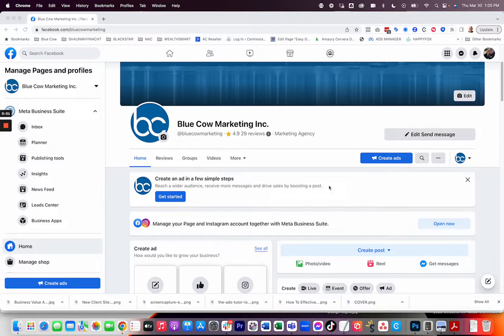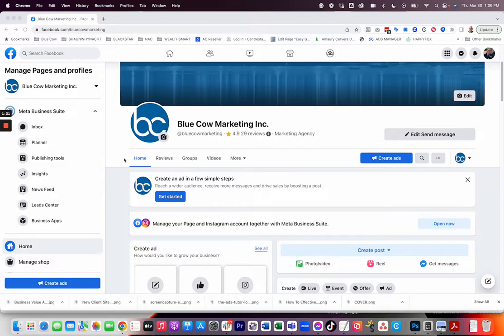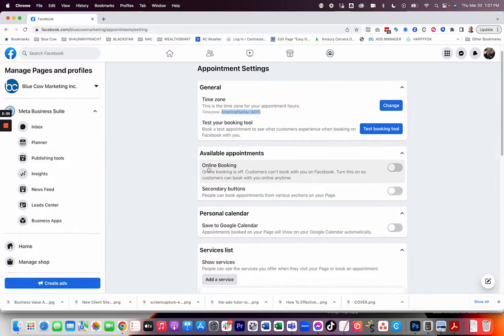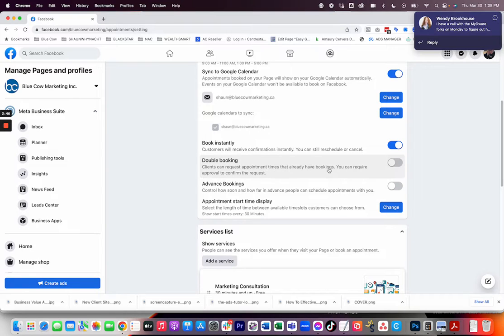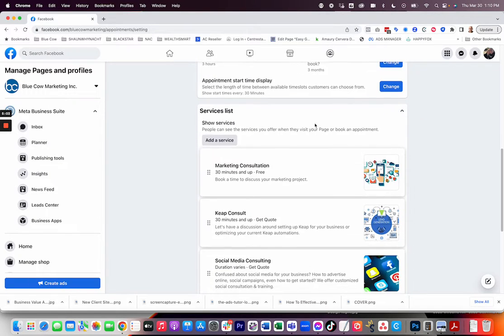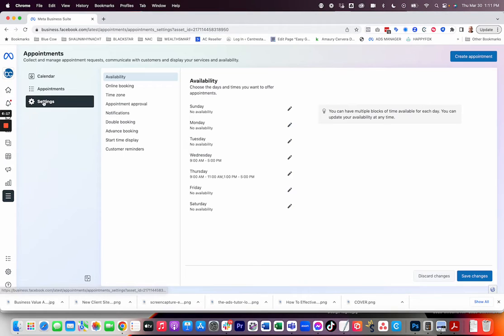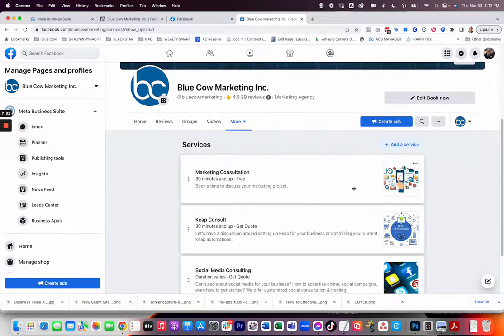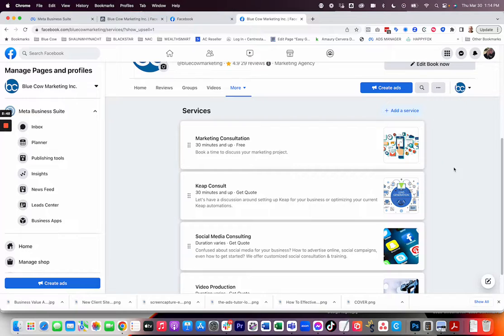How To Use The Facebook Appointment Booking Feature (2023 Update)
Facebook has made some new updates to their appointment booking feature as part of your business page.  I was asked to do an updated video about this and here it is.  Enjoy.